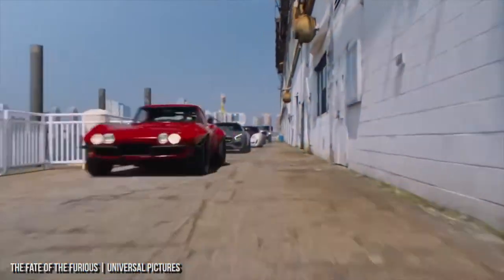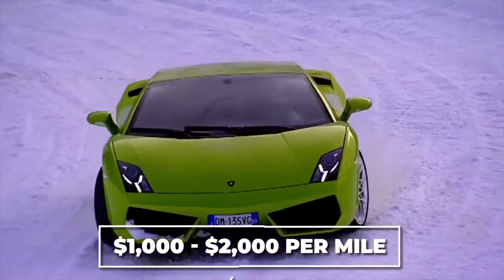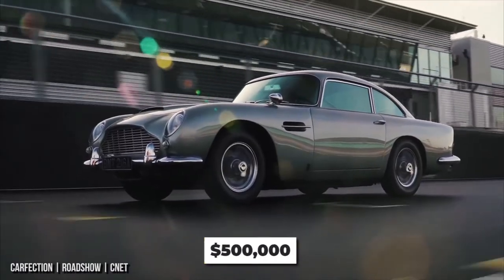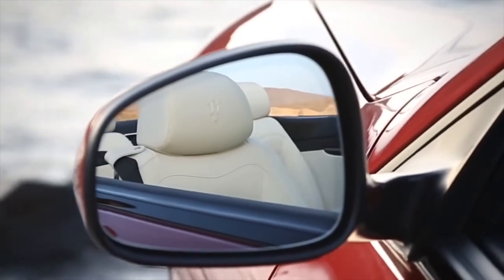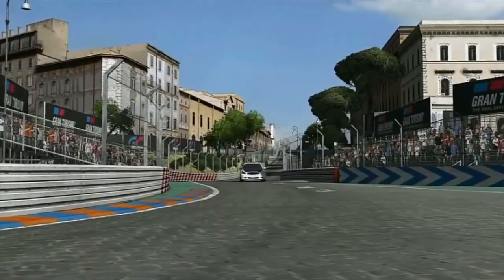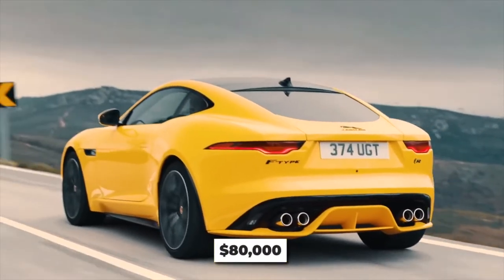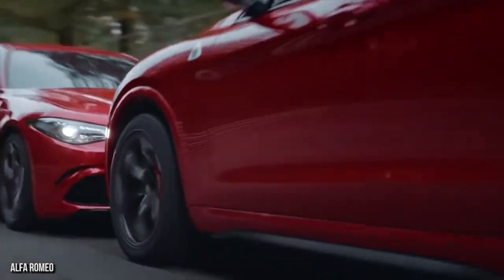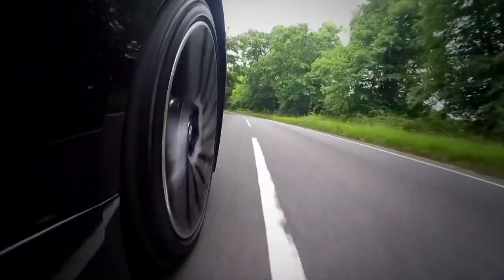TOP 10 THE CHEAPEST SPORT CARS THAT MAKE YOUR LOOK RICH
Forget Lamborghini's, Ferrari's and Porsches - these are the absolute cheapest sports and hypercars that can make you look incredibly rich! Just pretend your net worth is in the hundreds of millions!

Who says you have to live in your own station and not above it? Well, for most of us it’s our chequebooks and their inability to keep adding zeroes to get those amazing rides that we spend all our time dreaming about in the pages of car magazines. When a good car gets old enough it becomes a collector's car and can quickly exceed the original asking price. But for some select cars, there’s a sweet spot of not too old to be a classic but not new enough to demand new car prices that provides the opportunistic bargain-hunter with a chance to buy a car that looks like you park it in an air-conditioned garage. There are some that are even downright cheap by comparison to what you’d be getting for that money in a new car. Of course, nothing comes easy and with most of these cars there’s a catch and more often than not that catch is if you’re not spending the money upfront, you’ll be spending it on the backend in maintenance costs and downtime when your finicky exotic starts to complain about your daily commute. For some, it’s worth the hassle to hear that beastial engine grunt or finely tuned corner carving. Whether your tastes come in Italian for a Lamborghini, Maserati, or Alfa Romeo or British with the likes of Jaguar or Aston Martin, there’s something out there for you to make a big splash at your local burger stand. Let’s take a look.